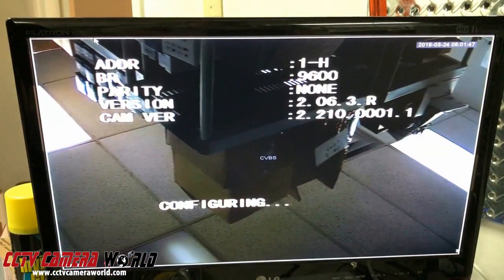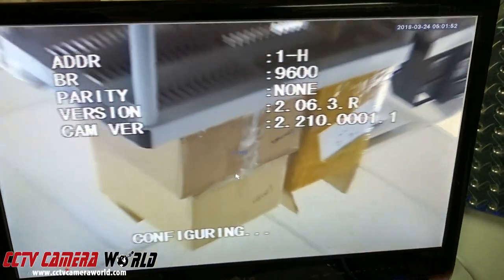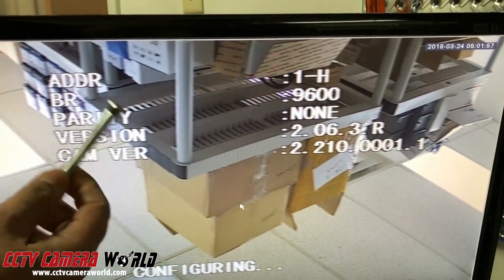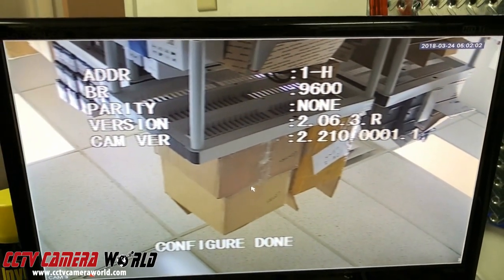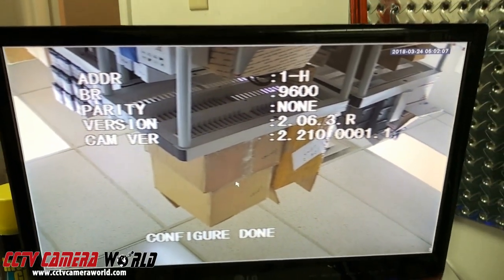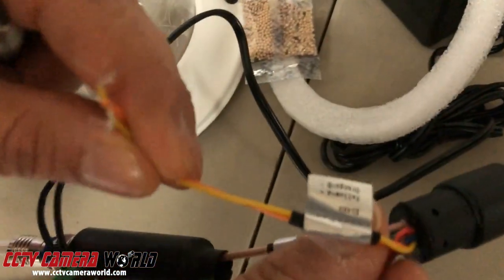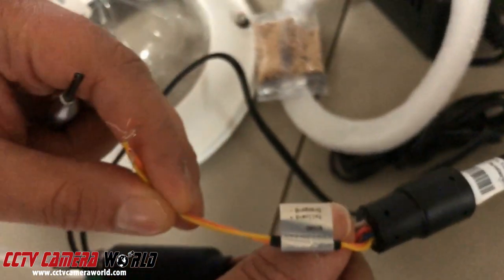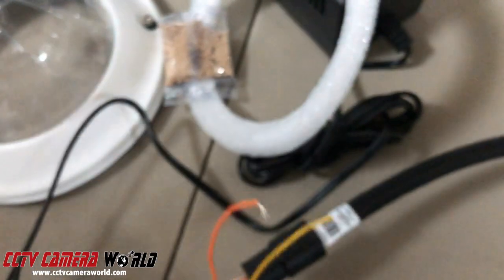how to switch 12X wall mount ptz from hd to analog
This is "how to switch 12X wall mount ptz from hd to analog" by CCTV Camera World on Vimeo, the home for high quality videos and the people who love them.